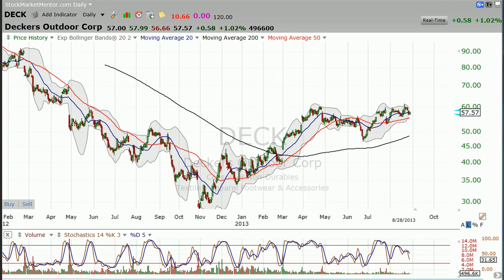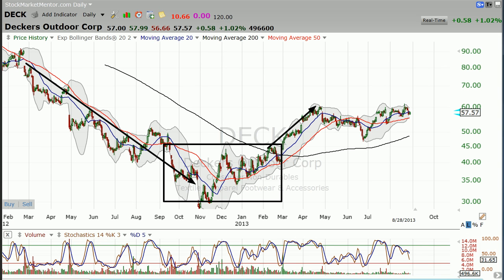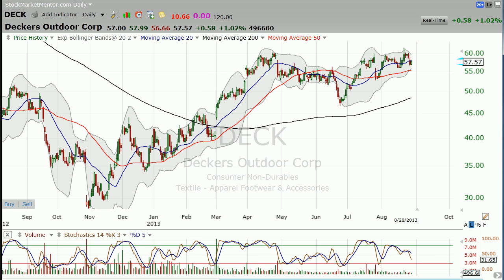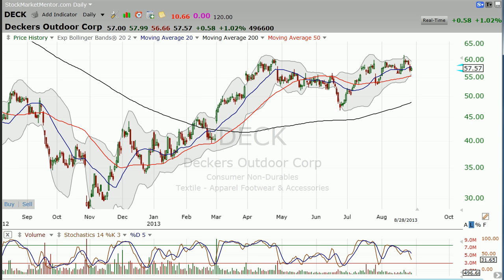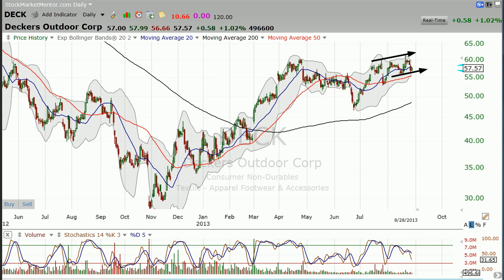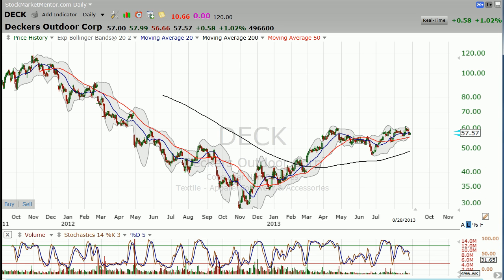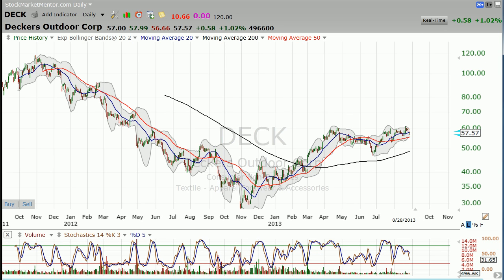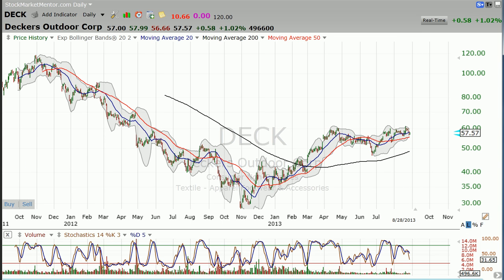Zoom out and see a sloppy cup and handle in this chart. Deckers (DECK) looks ready to go. (Augus..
Zoom out and see a sloppy cup and handle in this chart.  Deckers (DECK) looks ready to go. Stock Market Mentor